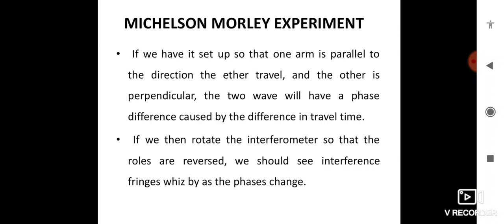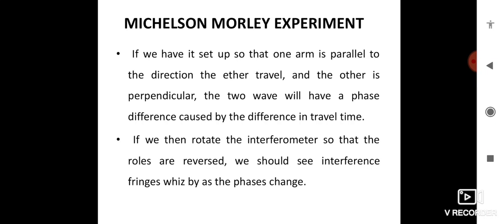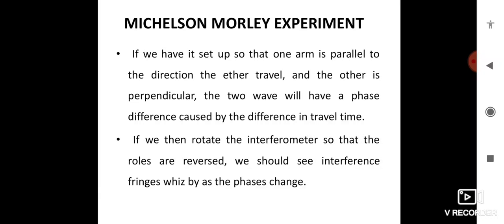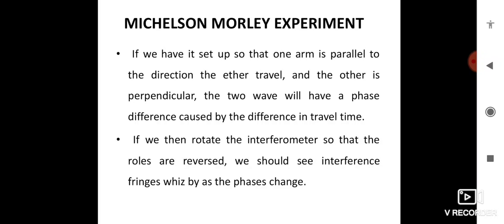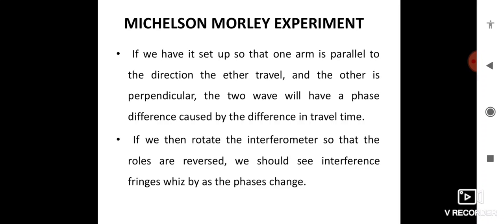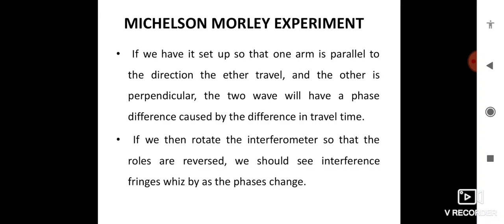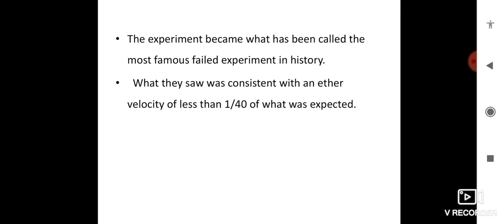Michelson Morley experiment